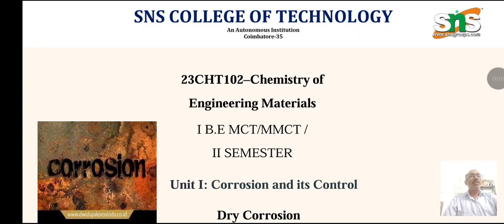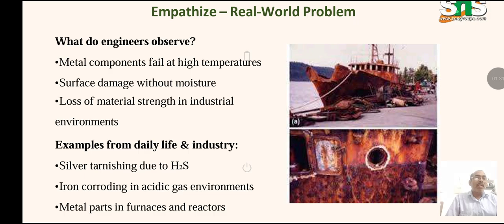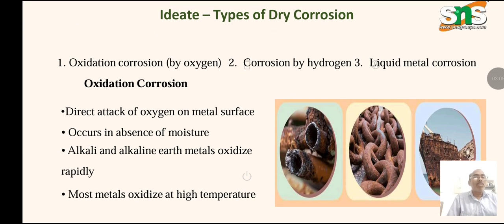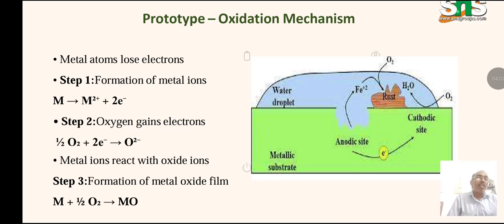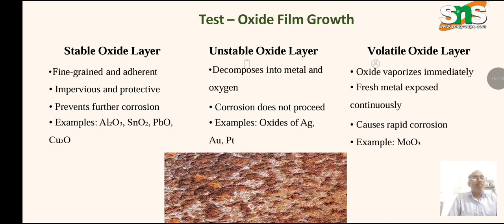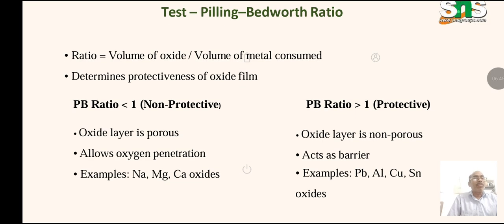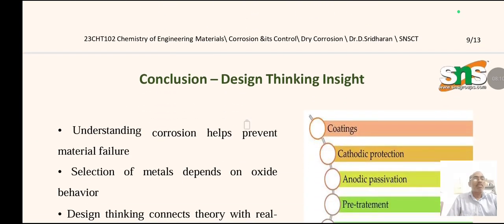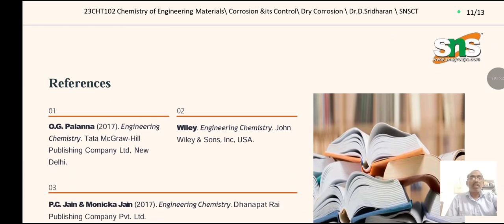Dry Corrosion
Dry corrosion, also known as chemical corrosion, occurs when metals react directly with gases such as oxygen in the absence of moisture. This process typically happens at high temperatures and forms oxide layers on the metal surface. Common examples include rusting of iron at elevated temperatures and scaling in boilers or furnaces. Unlike electrochemical corrosion, dry corrosion does not require an electrolyte. The rate of corrosion depends on temperature, nature of the metal, and the surrounding environment. Understanding dry corrosion is essential in industries like power plants, refineries, and manufacturing to improve material selection and enhance the durability of components.